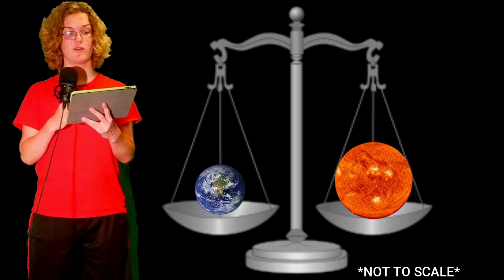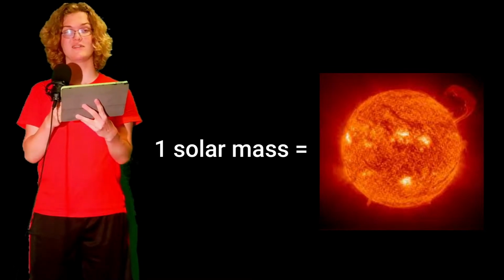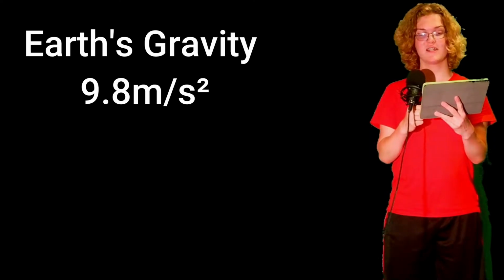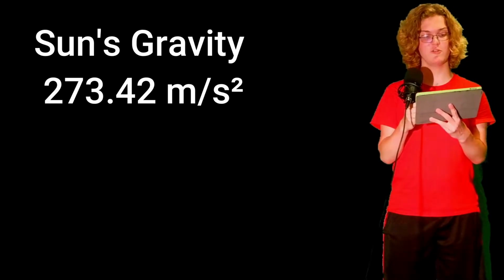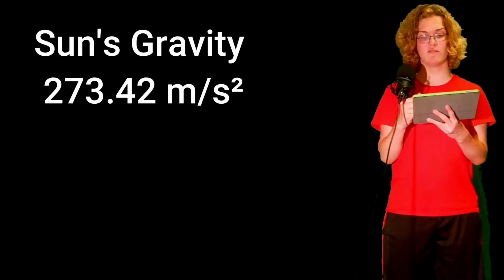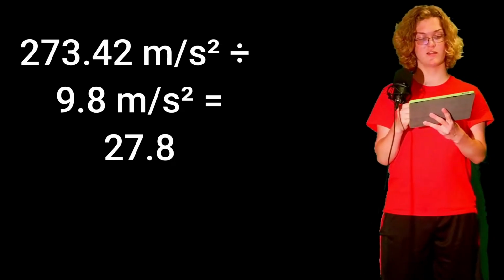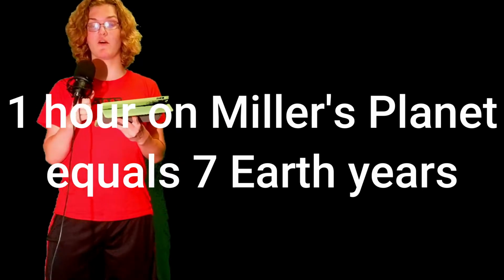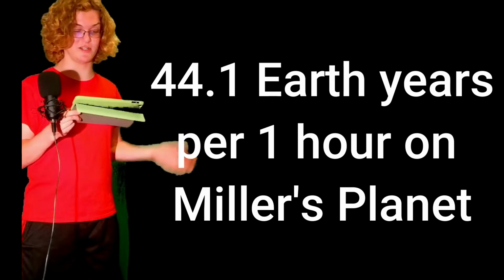Mythbusting Interstellar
I go over how the movie Interstellar has a part in it that is factually incorrect